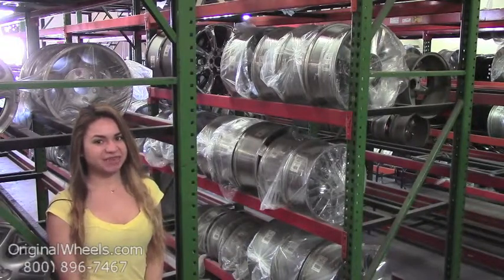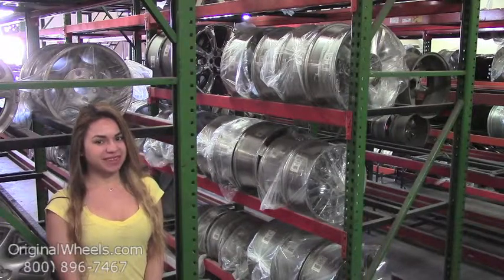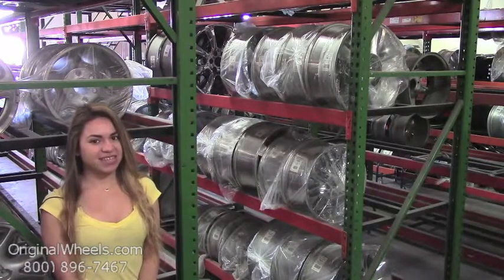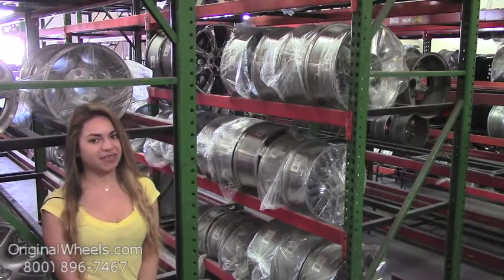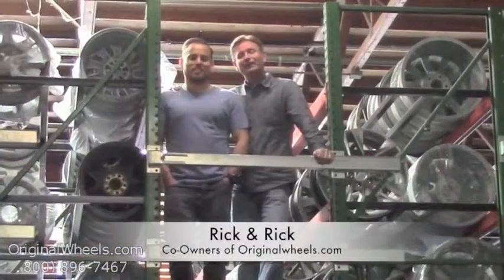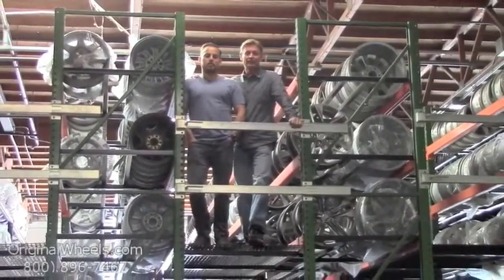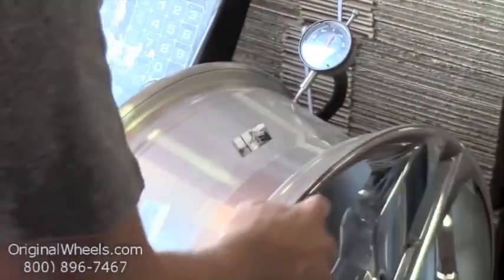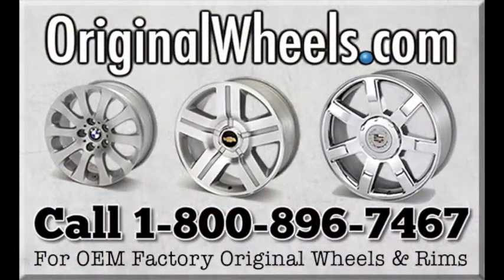Factory Original Chevrolet Sonic Wheels & Chevrolet Sonic Rims – OriginalWheels.com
In search of Chevrolet Sonic wheels? You are in luck! Our team is dedicated to supplying you with used OEM Chevrolet rims at an affordable cost. With both alloy and steel options, we're sure to have just what you need. Our quality assurance team specializes in inspecting your Chevrolet wheels to guarantee that they are in excellent condition. If you receive your wheels and they are not what you expected, return them within 30 days for a full refund.

OriginalWheels.com